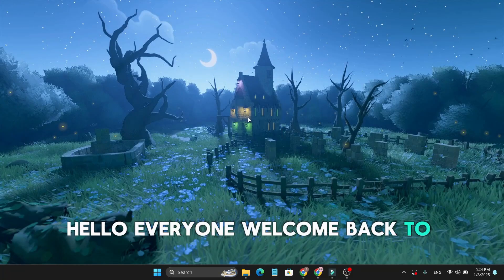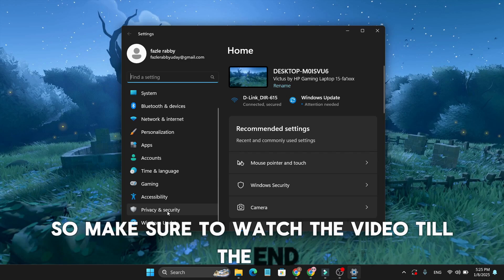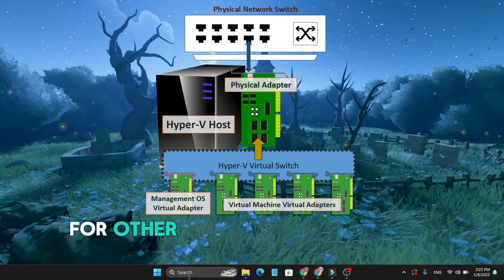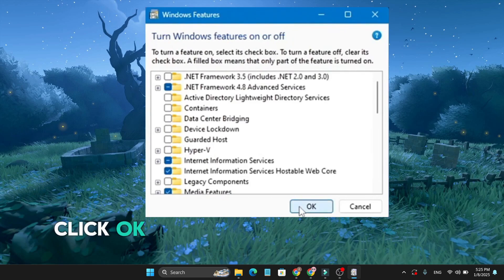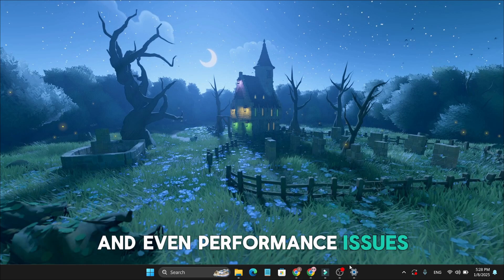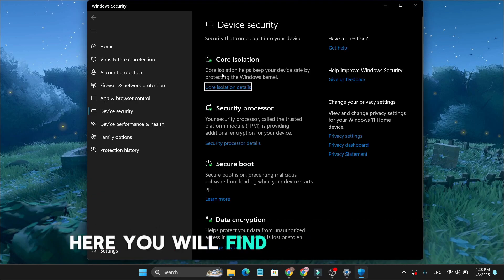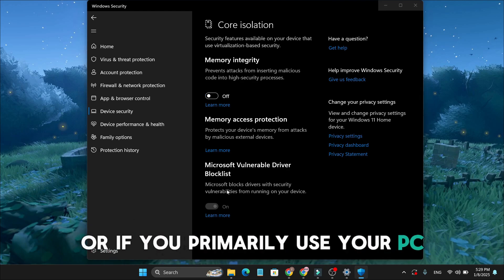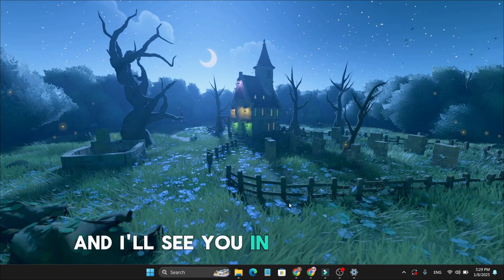Fix LAG & Boost FPS By Disable This 2 Settings in Windows 11 NOW!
if your windows 11 is lagging and slow down try disabling 2 security features in Windows 11 and you will find difference in the performance as it improved the lagging problem and boosted the FPS in Gaming.
 Fix Windows 11 Lagging and Slow Problem and low fps while gaming .